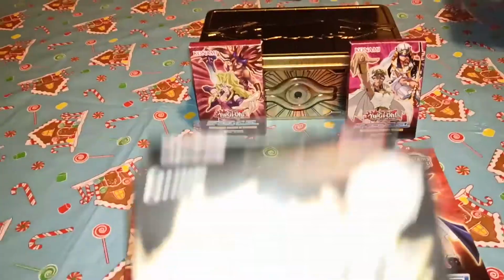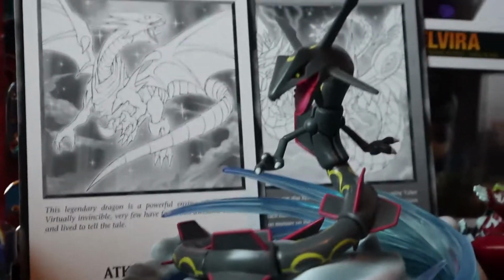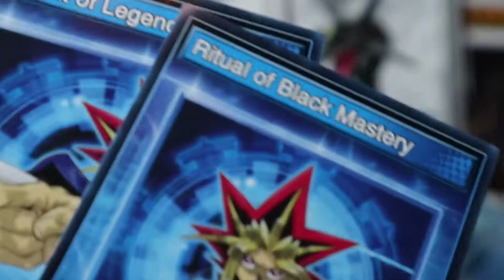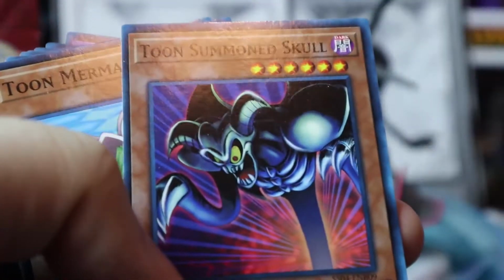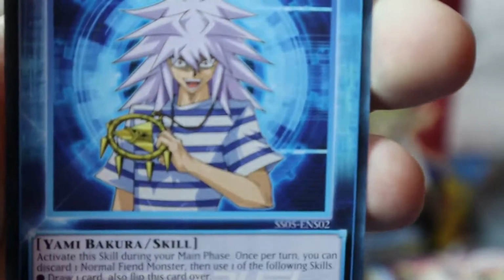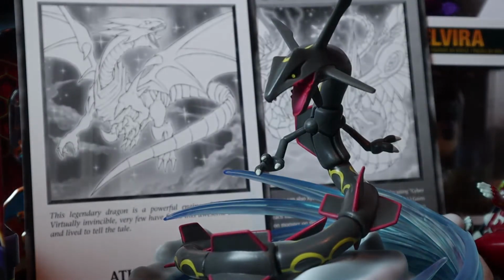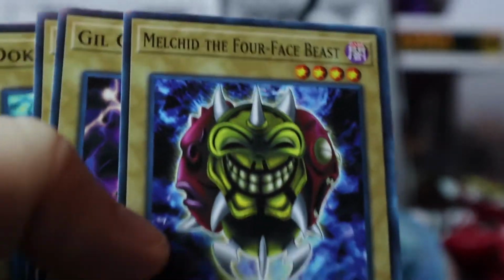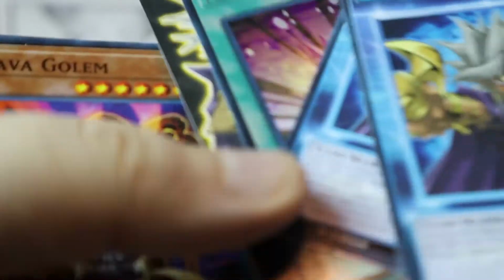NEW Yu-Gi-Oh! Speed Duel Starter Decks: Match of the Millennium & Twisted Nightmares Opening!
I am excited to see more NEW Yu-Gi-Oh! Speed Duel starter decks!
We have TWO called: Match of the Millennium & Twisted Nightmares. Cards and Skills supporting Yami Yugi, Pegasus, Yami Bakura and Marik!
Unboxing & opening both to see what goodies we get. Out this May 2020.
Thoughts on Speed Duels?
Vid is not for kids. Adult humor.